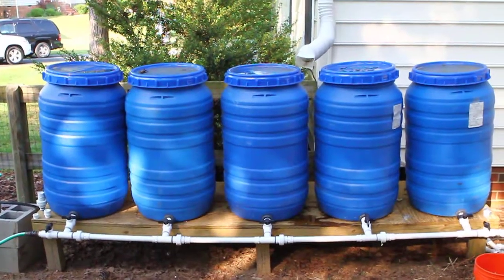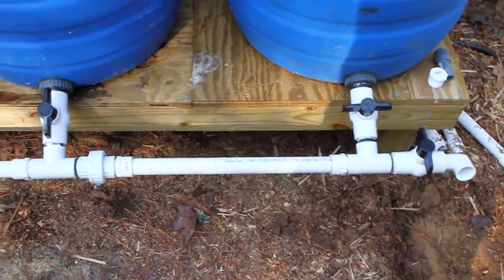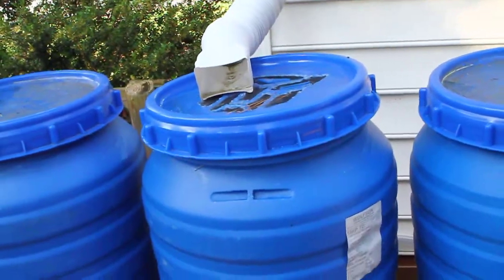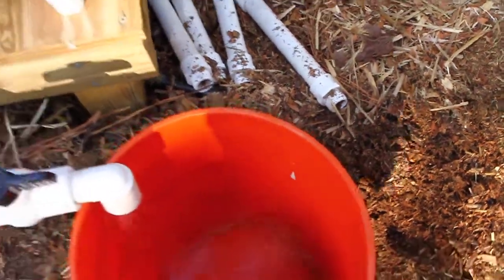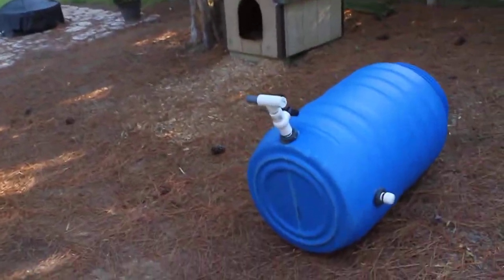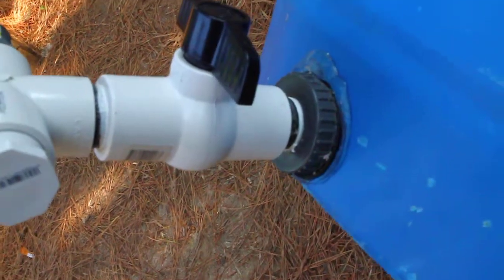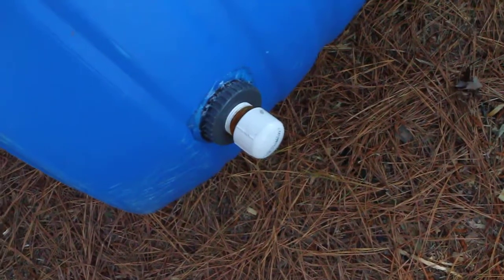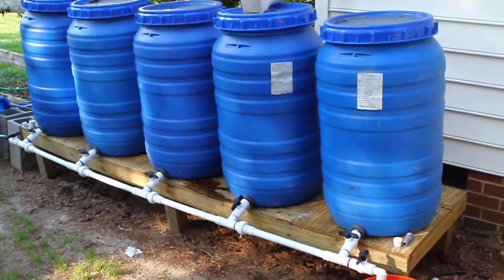Rain Barrel System (5- 55 gallon barrels)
This is my first video I hope you like it.  Everything used in this project was done using 1"pvc pipe.  Hope you enjoy it.  Any questions just write me and i'll get back to you.. Like this video if yo